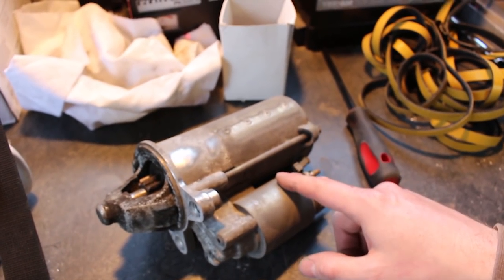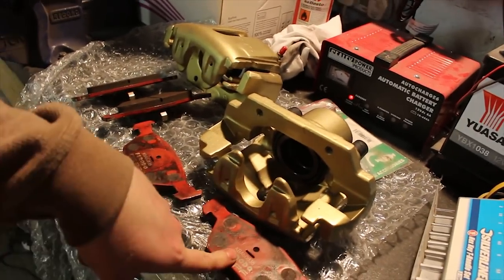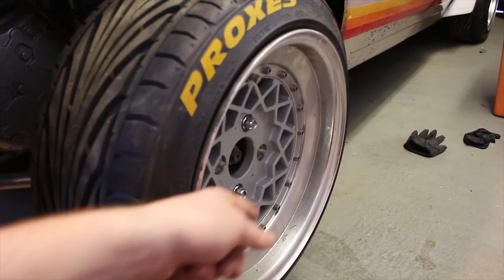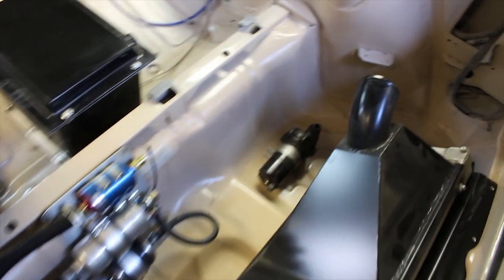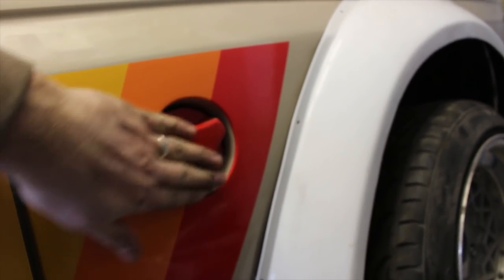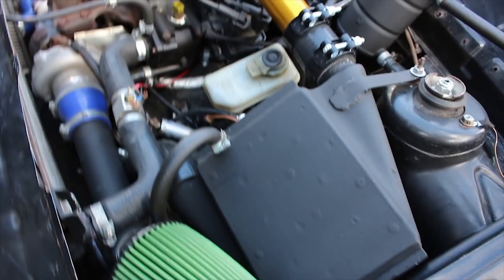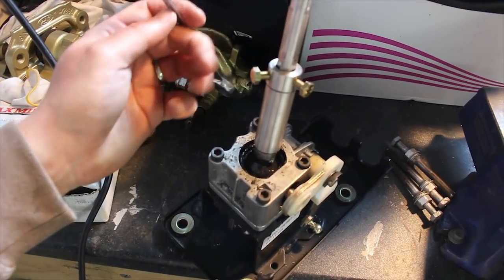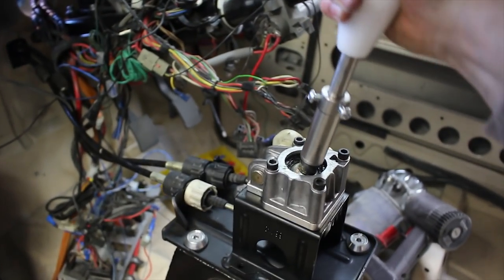Compound Turbo Mk1 Fiesta - Episode 17 - Quickshift install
Fitted my front calipers, starter motor and the new Quick shift lever dropped of buy Bump in his Zetec Turboed Supersport.

Audio from…
Triune Scores - Humanoids
Jazzaddict’s Intro by Cosimo Fogg (201)